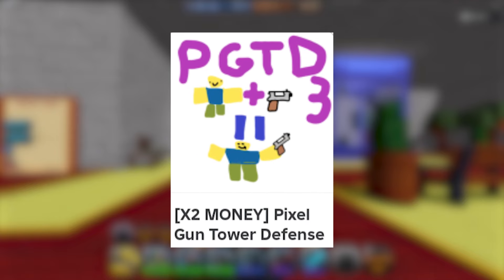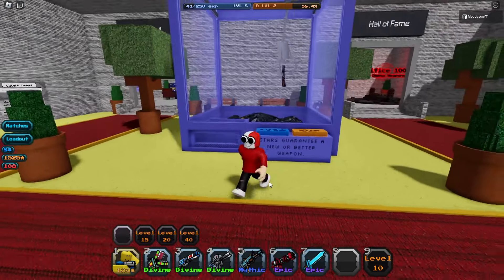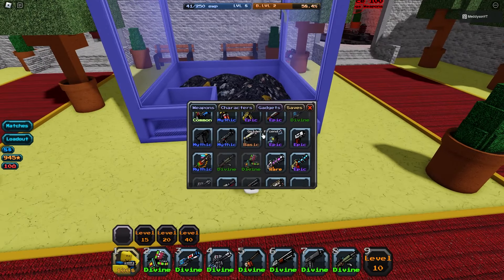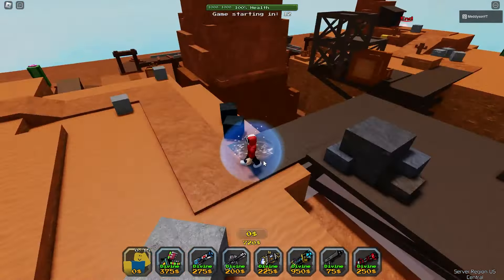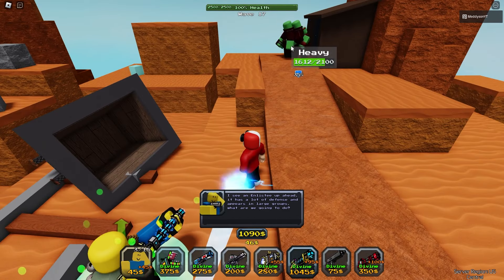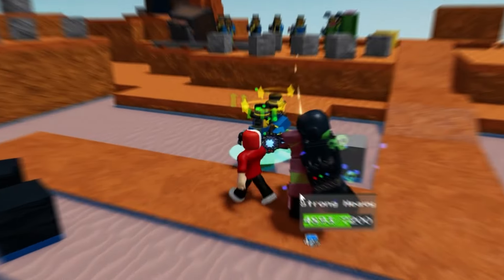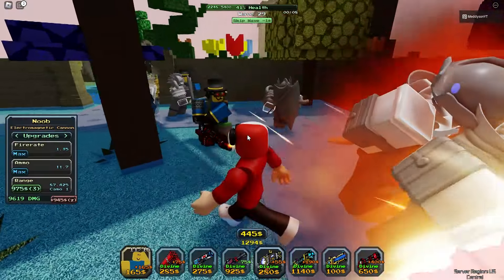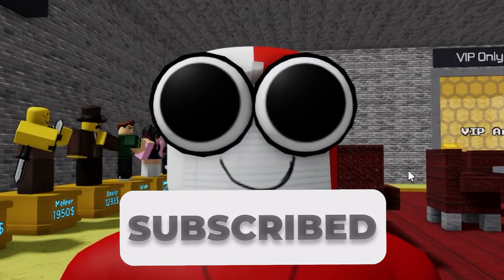I GAMBLED For FULL DIVINE PIXEL GUN LOADOUT! (PGTD3)